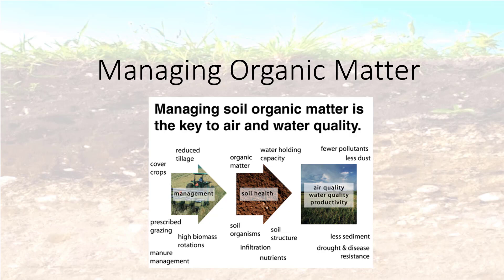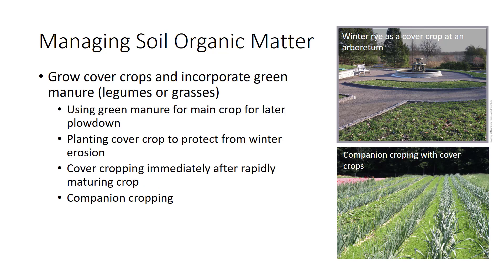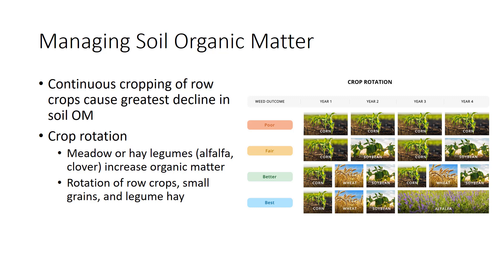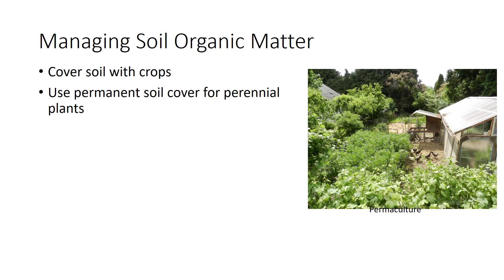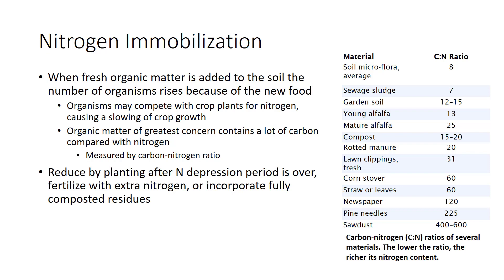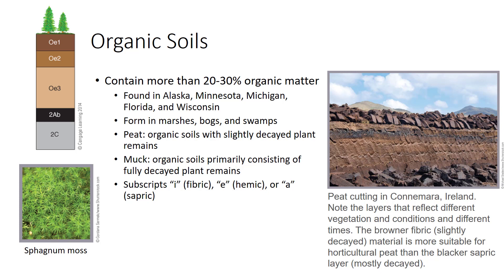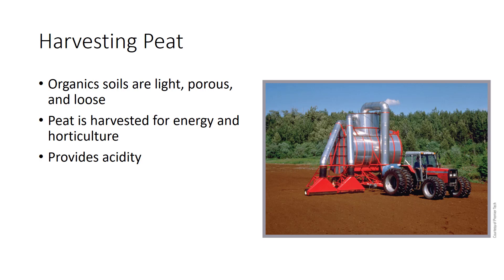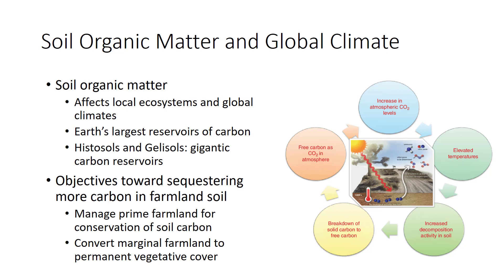Managing Soil Organic Matter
This video discusses managing organic matter. Proper fertilization, conservation tillage, and crop rotation help preserve organic matter. This is part of the Soils and Fertilizers series.